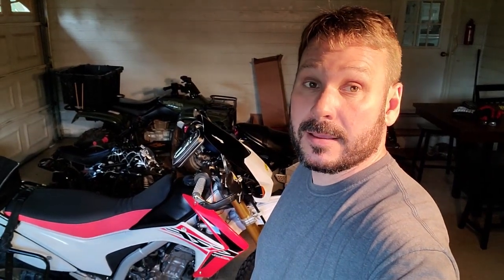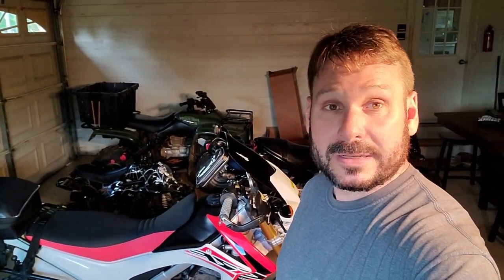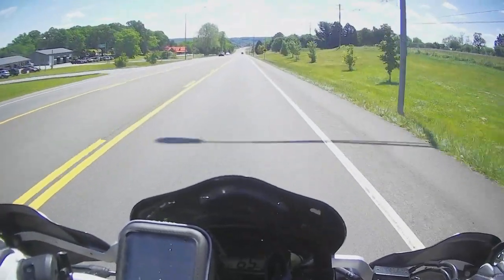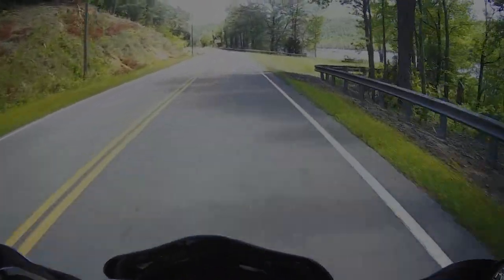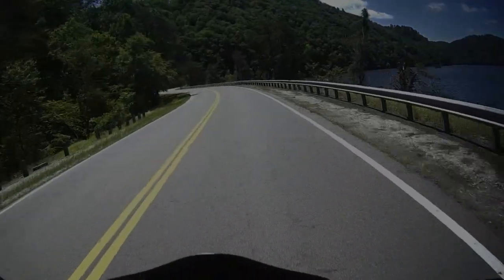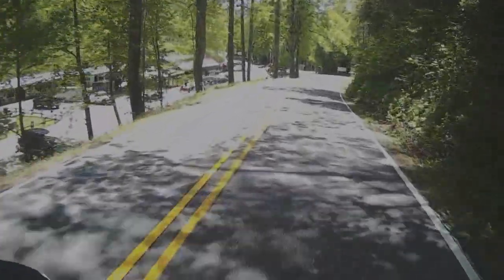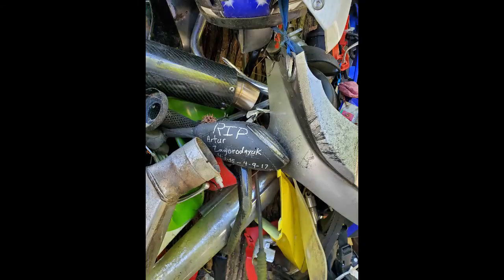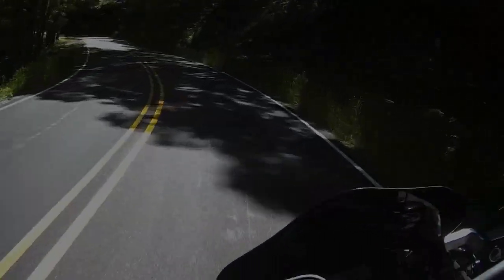Honda crf250L dual sport on the Tail of The Dragon Hwy 129 to Deals Gap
dual sport motorcycle: 2016 Honda crf250l